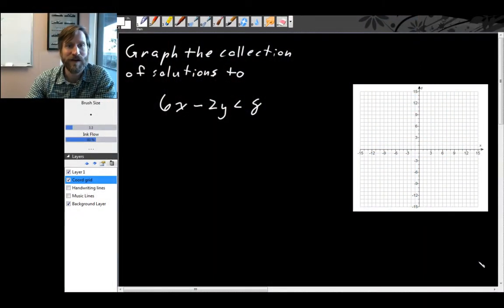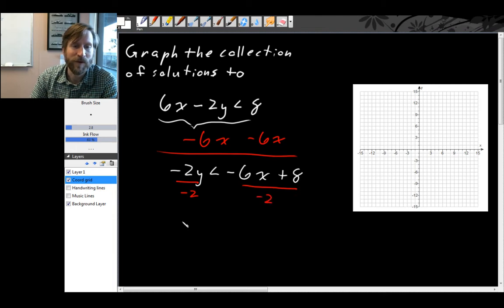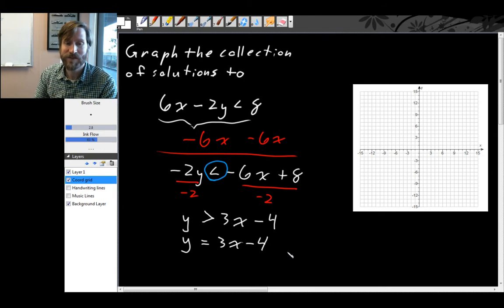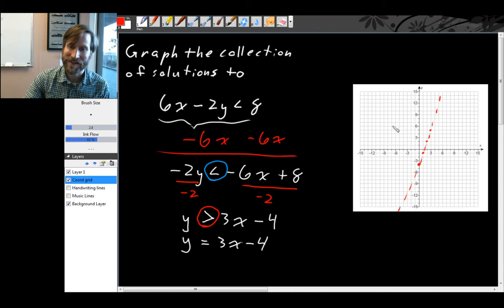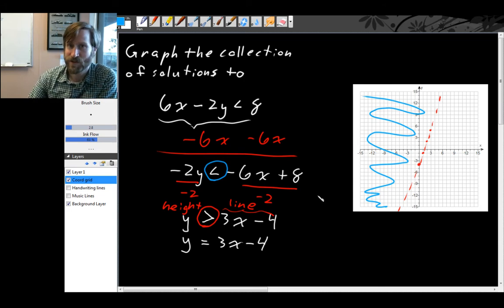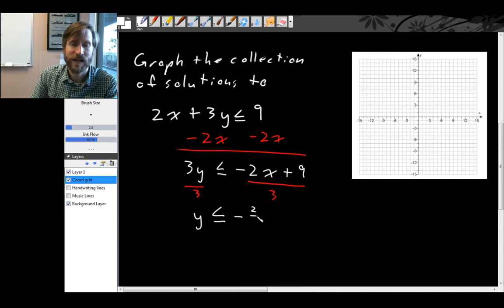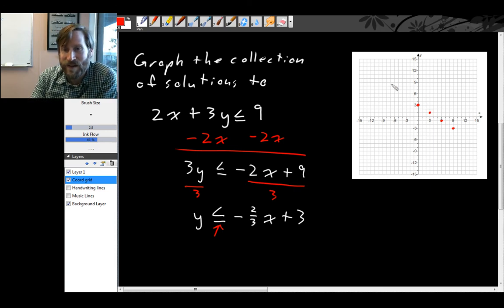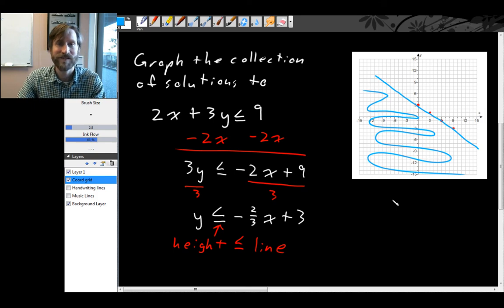084 Fundamentals 3 - Graphing an Inequality